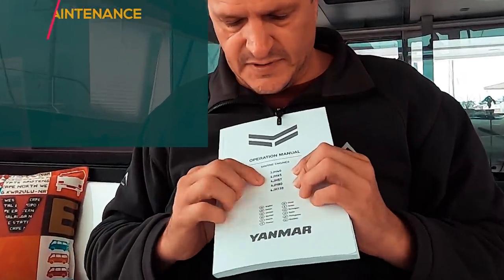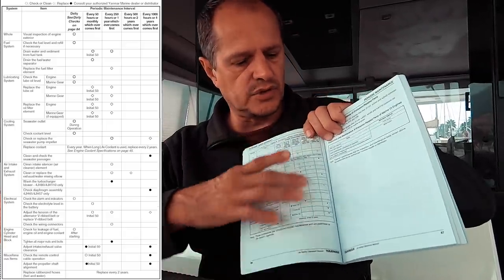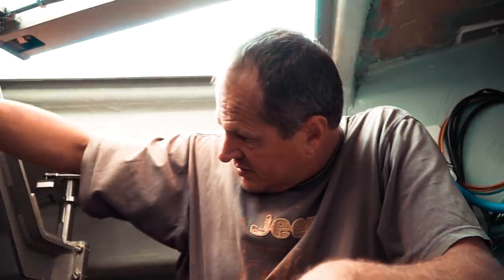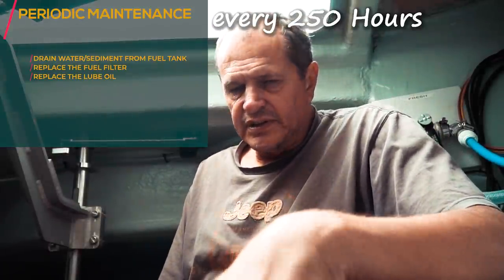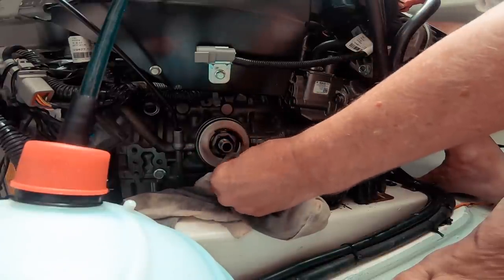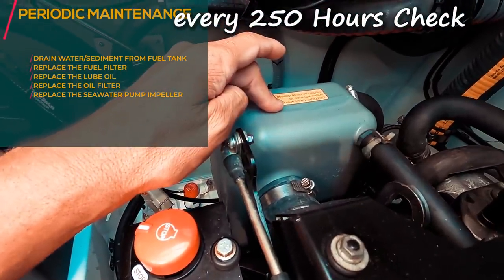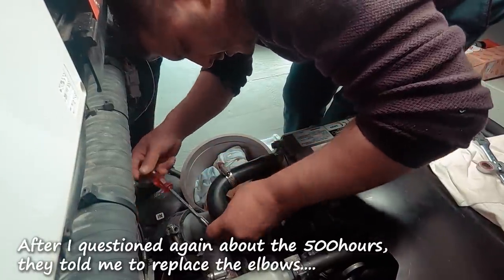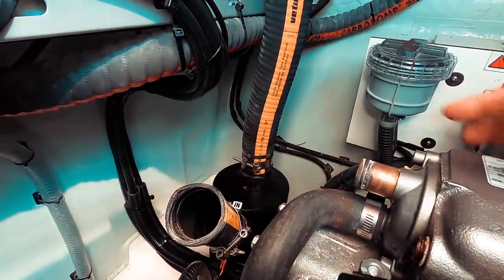85t Boat Life Yanmar 4JH45 Service | Sailing Sisu Leopard 45 Catamaran Circumnavigating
This week we share a mix between our 50, 250, 500 hour service of our two Yanmar 4JH45 diesel engines. We had a Qualified Yanmar Technician onboard for the 50 and 500 hour service, while the 250 hour service was made while at anchored of the coast of Africa far away from any Certified and Qualified Yanmar Technicians. But, we had a manual and we could not risk the engines to break...